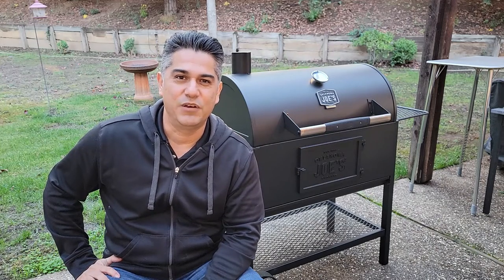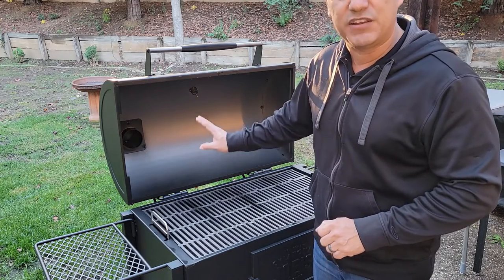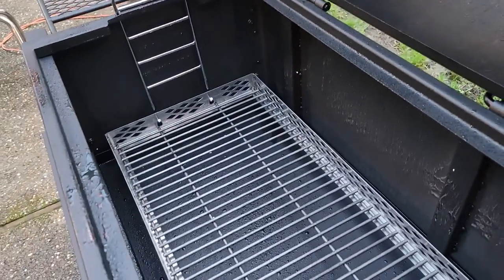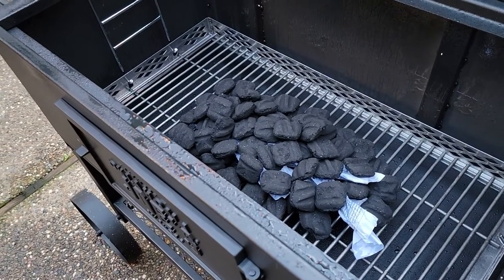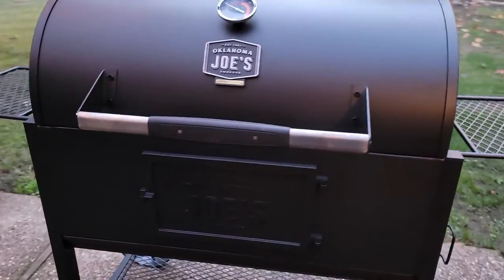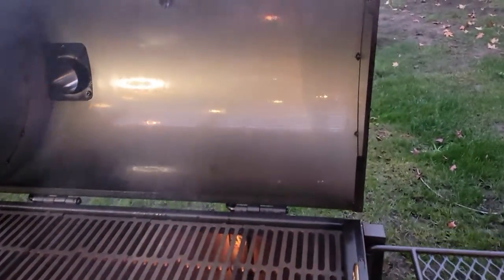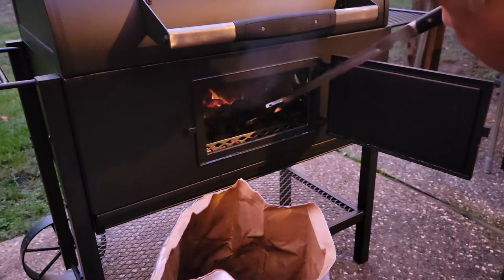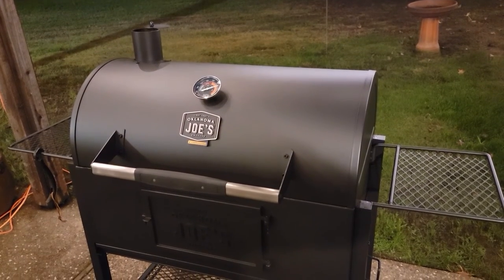The Judge - Part 2 - Curing and Seasoning Oklahoma Joe's Judge Charcoal Grill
After assembling the Judge, it must be properly cured and seasoned to protect against rust and create a good cooking environment.  I explain the process as I actually go through it.

Jealous Devil Lump Coal